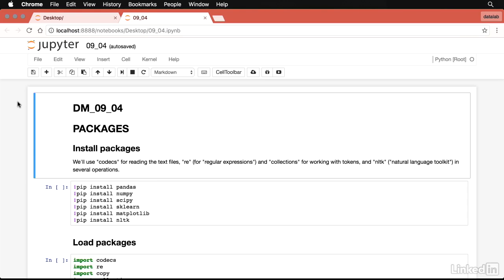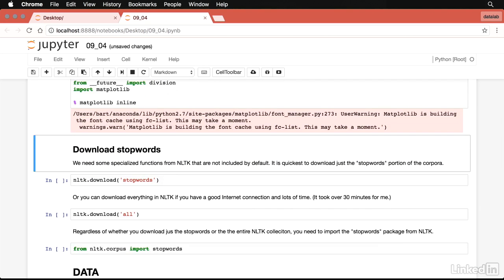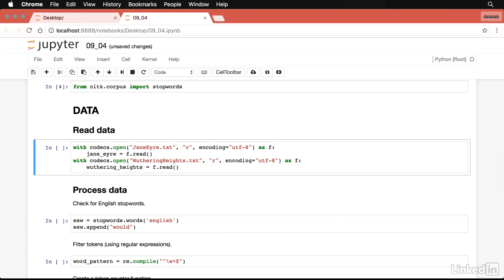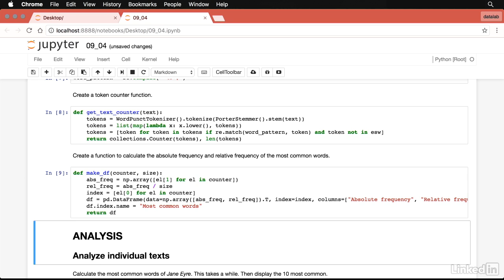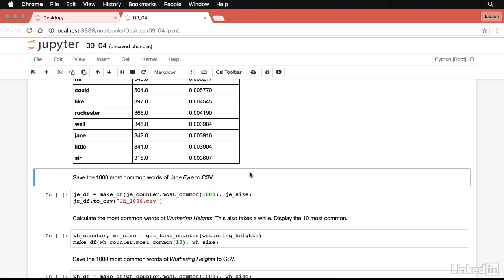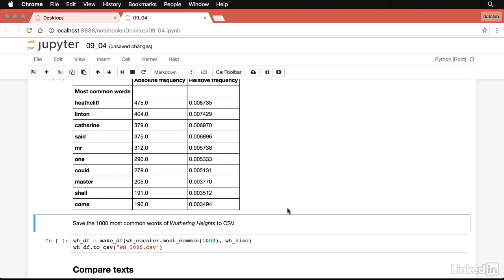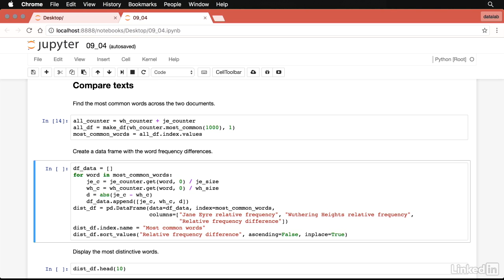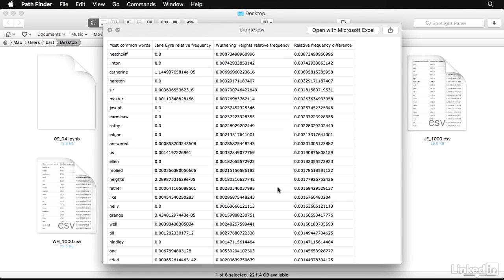052 Text mining in Python